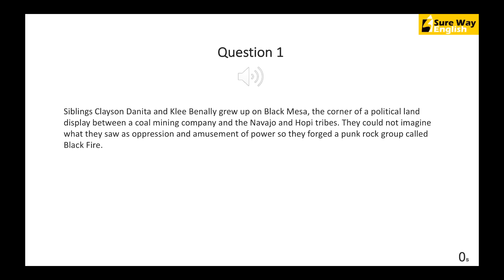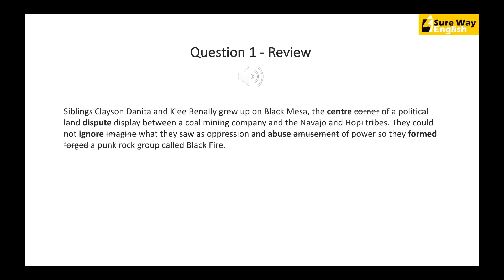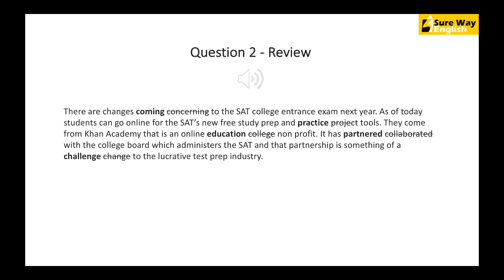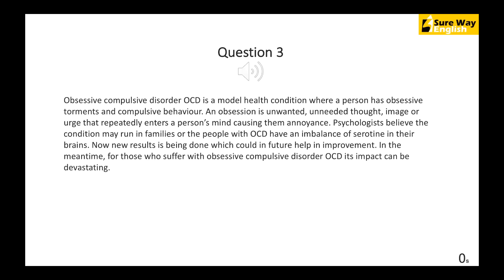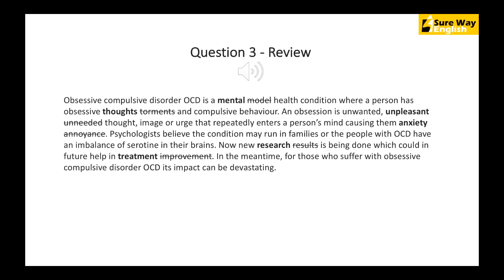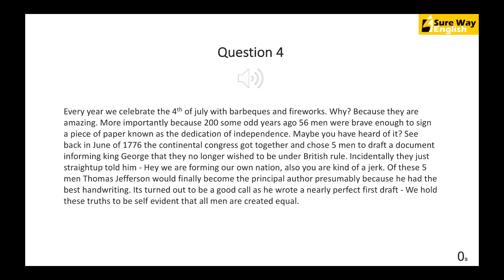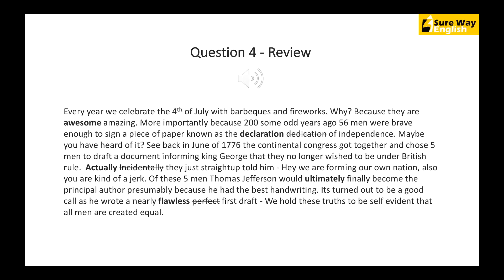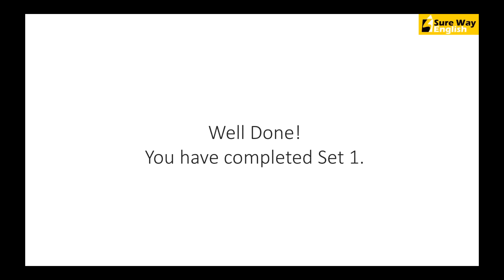PTE Highlight Incorrect Words Practice Questions with Answers and Explanations - PTE Listening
Want to achieve your target score fast? Grab these Special Offers and affordable packages:

SUPER SET! PTE Highlight Incorrect Words Practice Questions with Answers and Detailed Teacher Explanations. Learn how to solve this question type to get maximum marks.

In the Highlight incorrect words type of questions you will be shown a transcript on the screen and at the same time you will be made to listen to the audio corresponding to it. You will be required to click on the words that do not match the audio.

Key to scoring well in the Highlight incorrect words question type is to be attentive and ready to listen as soon as the audio starts. You should also be able to keep pace with the audio and read the transcript at the same time. This is not just a test of your Listening skills but also your Reading skills.

Make sure you don't get stuck at a word and miss the rest of the sentence!